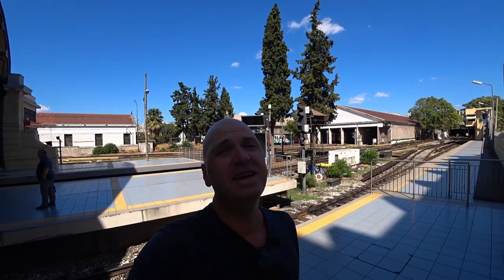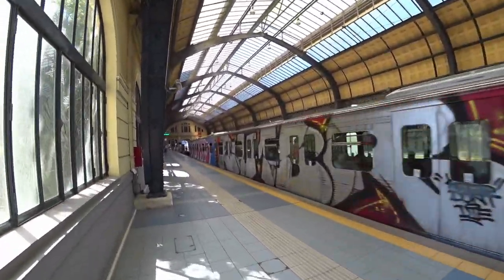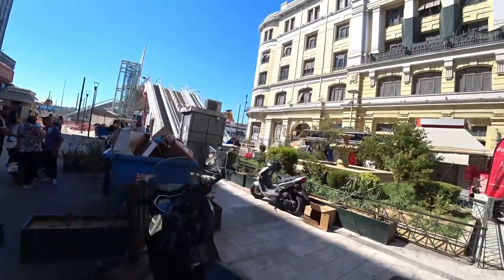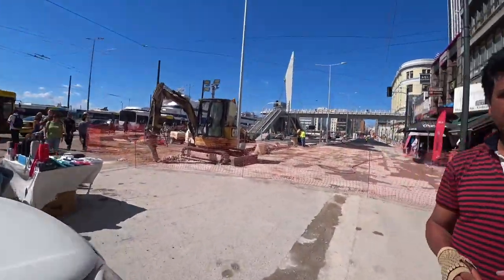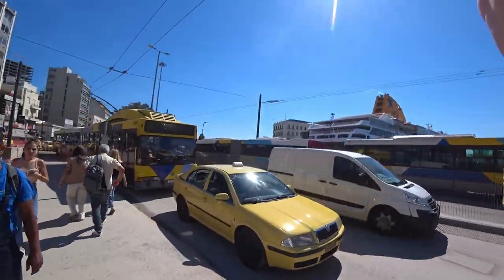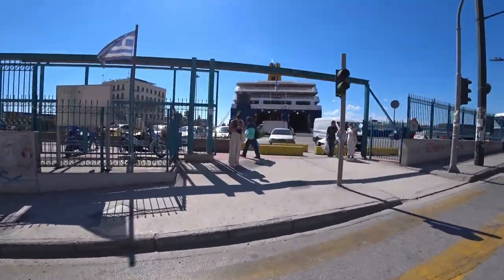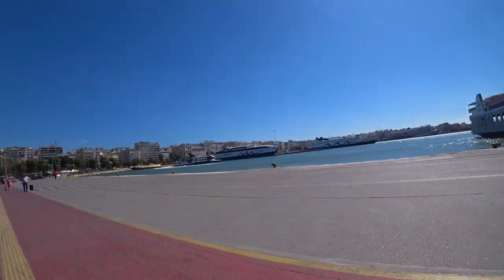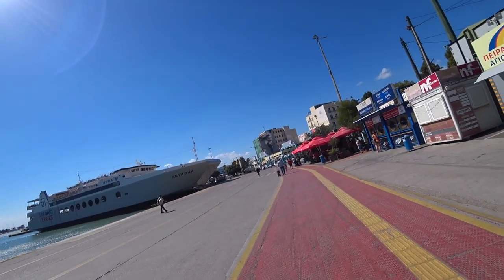How To Get To Piraeus Port In Athens Greece: X96 Bus and Metro Line 1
How do you get to Piraeus Port in Athens Greece? You can take the X96 Bus from Athens Airport or you can take the Metro Line 1 (Green) from Athens city center. I show where the metro stop and X96 bus stop are in relation to Piraeus Port and walk around the port to show you the different places your boat to the Greek Islands might leave from. I also, talk about buying ferry tickets from travel agents and where you can buy ferry tickets cheaper from the ferry operators.  I walk from the metro stop to the X96 bus stop to Piraeus Port so you can see where everything is before you come here.